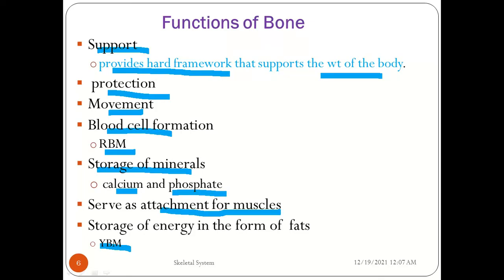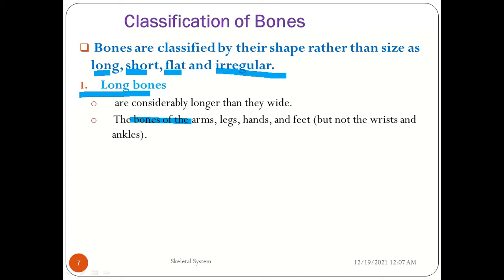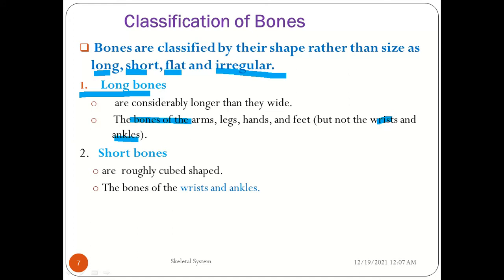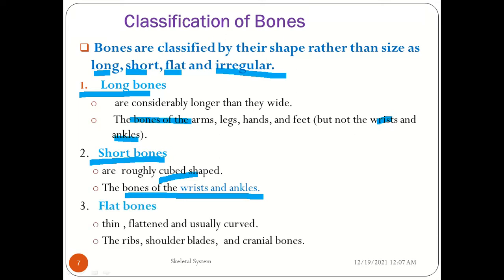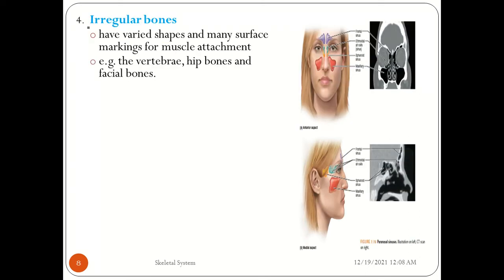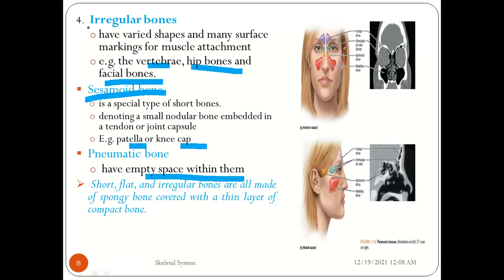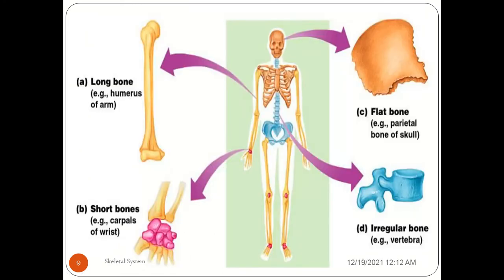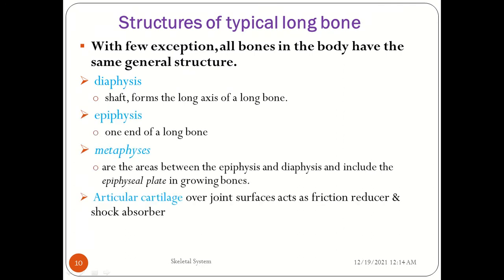Skeletal System, part 2